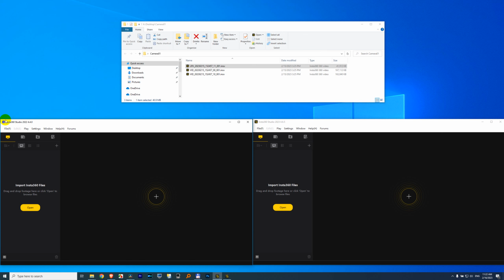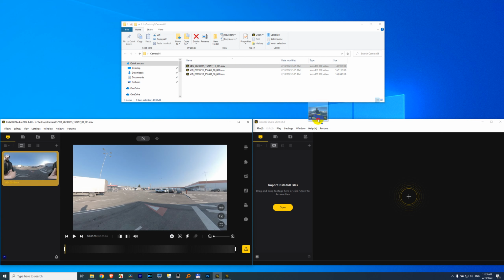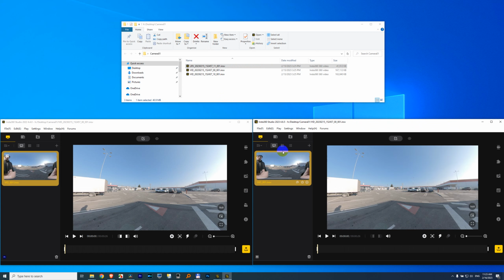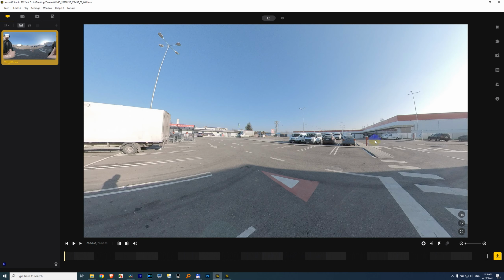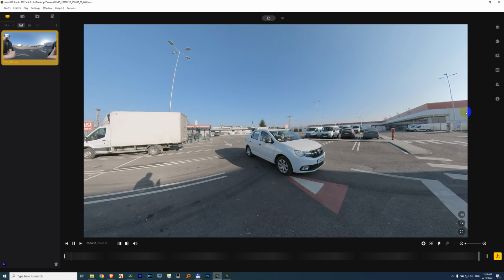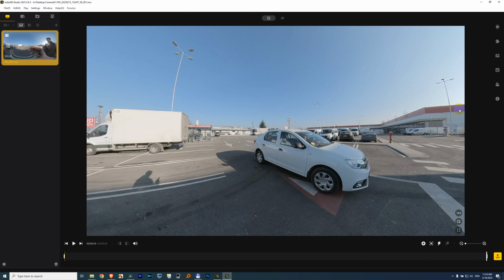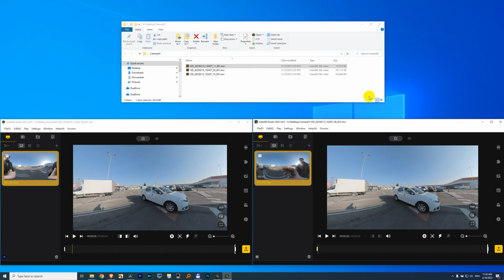Horizon does not stay level in Insta360 Studio 2023 (Windows 10)